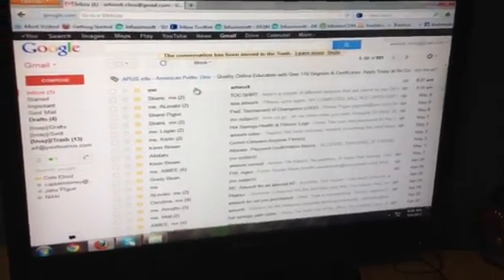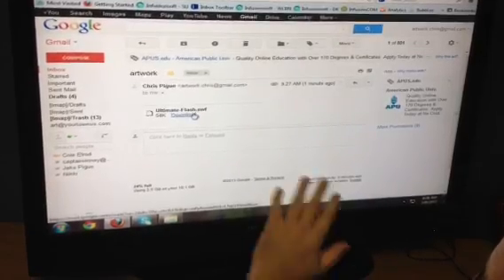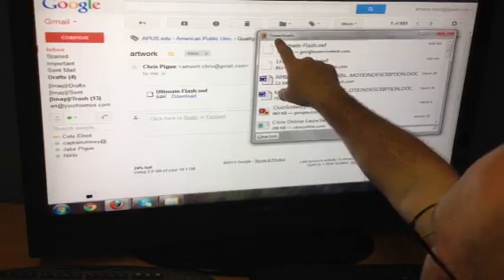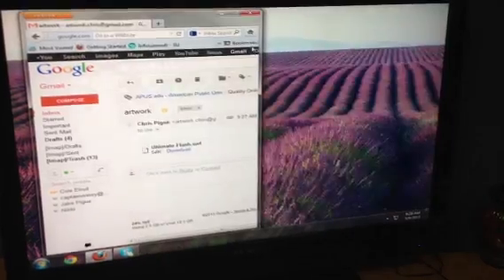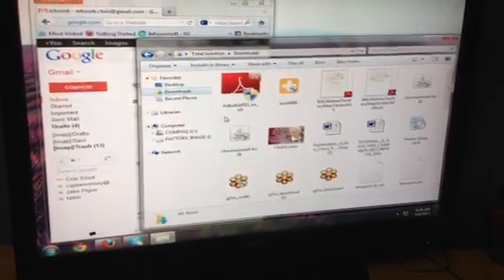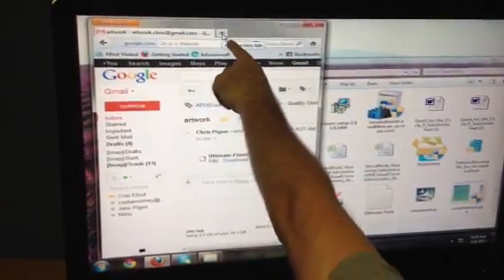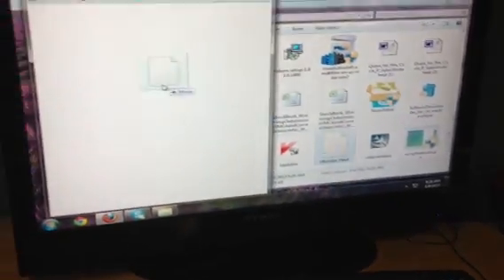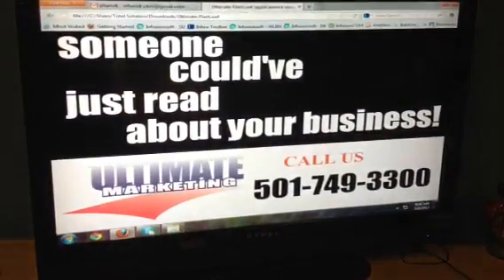Opening a SWF file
This is a helpful video that will show you how to easily open a SWF file on your PC.